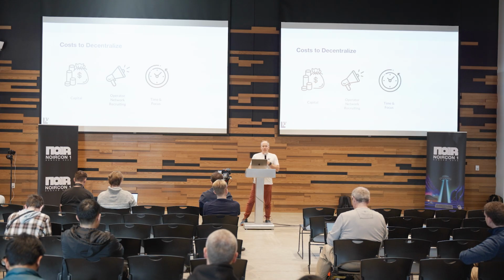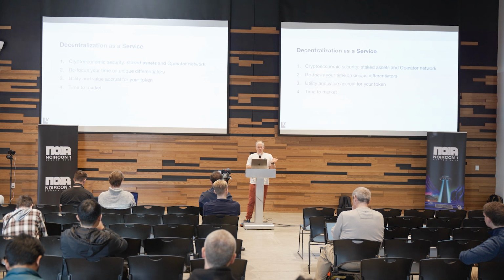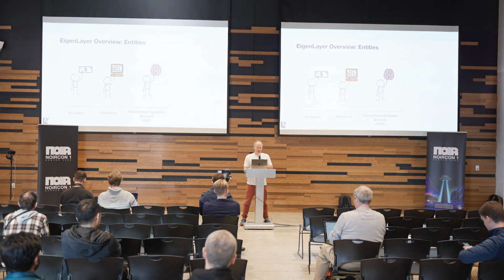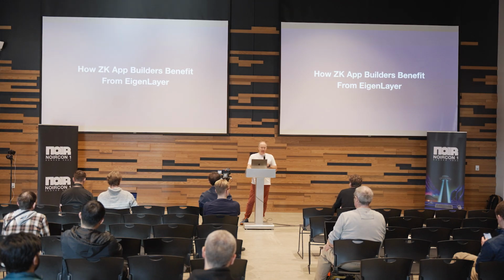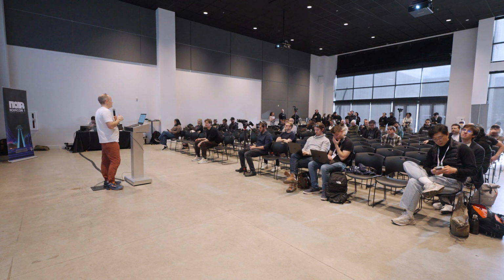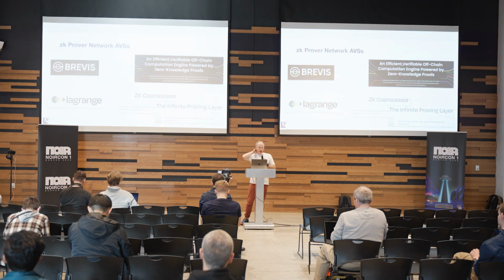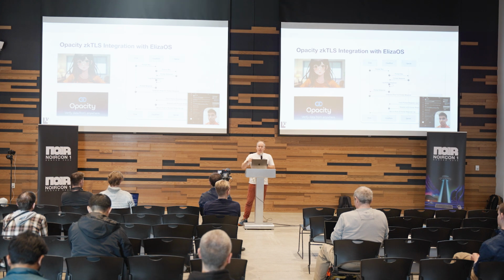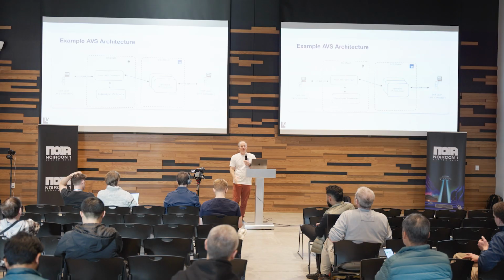EigenLayer Overview | ETHDenver 2025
Wes Floyd, Solutions Architect at EigenLayer, speaking at NoirCon 1 during ETHDenver 2025